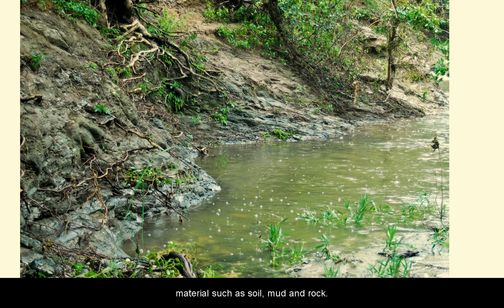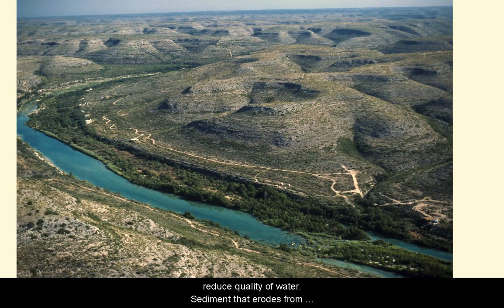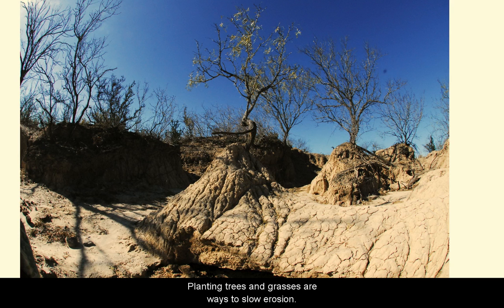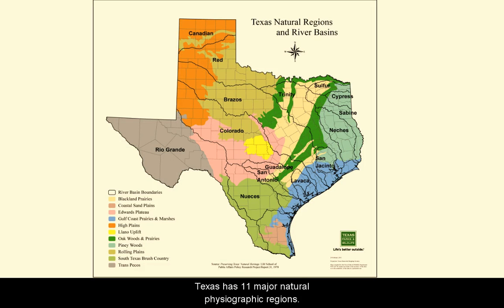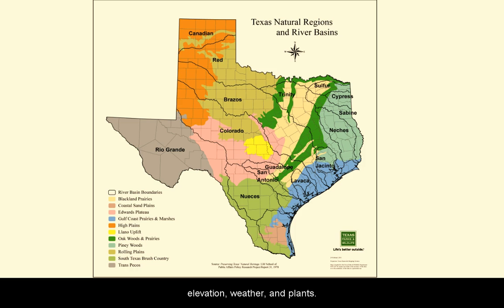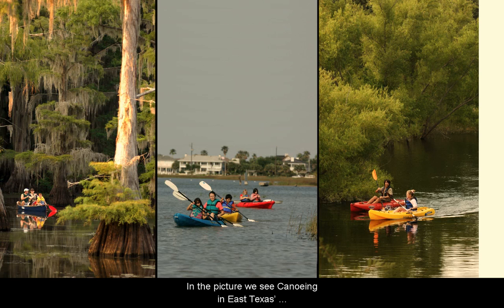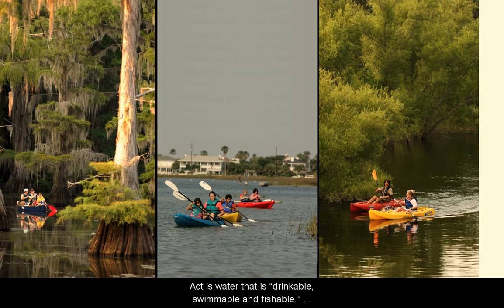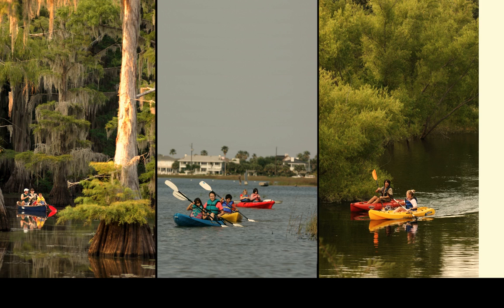Water Erosion - L3.5 CCE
Water Erosion, from Aquatic Science STEM curriculum Lesson 3 closed captioned in English that includes topics: What is a watershed? Which watershed do you live in?  When it rains at your home, what creek and river does the water travel to?  How does the watershed affect the water body into which it drains? How do human activities affect the quality and quantity of water in a watershed?   What is point-source pollution? What is non-point source pollution? What are examples of each?   What is erosion? What causes it?   What is sediment? Where does it come from?   How does human activity affect erosion and sedimentation? What is the impact of erosion and sedimentation on aquatic resources?   What are Texas' natural regions? Is the water in your region drinkable, swimmable and fishable?    How does your location within a watershed affect the quality of water where you live?   How can you influence the quality of water for others in your watershed? Dr. Rudolph “Rudy” Rosen is a professor in the Meadows Center for Water and the Environment at Texas State University.